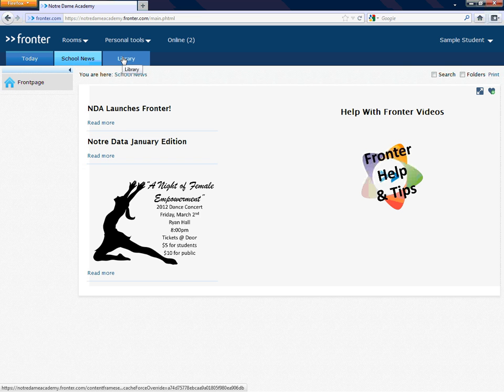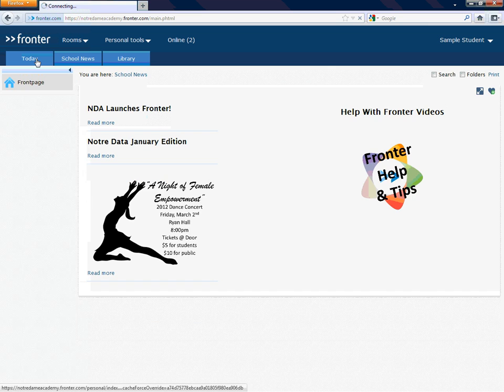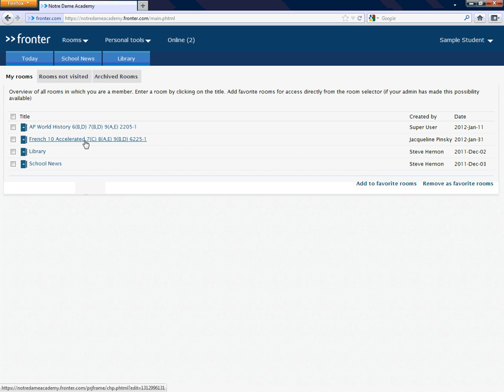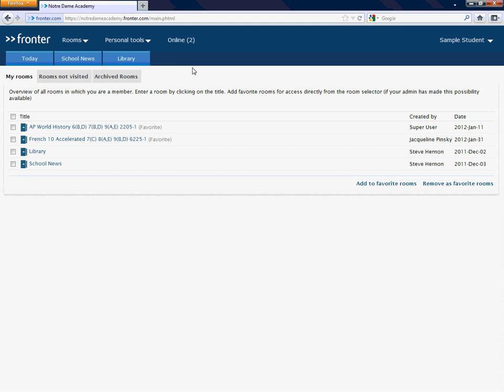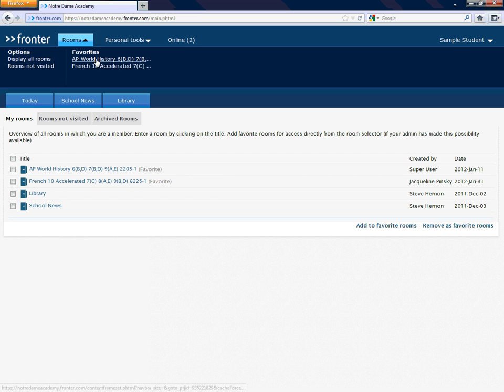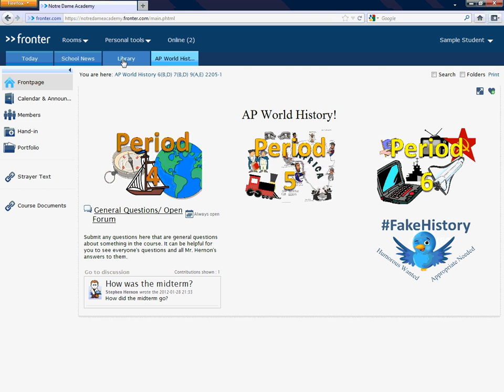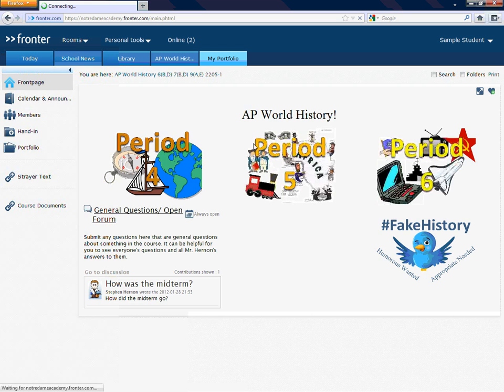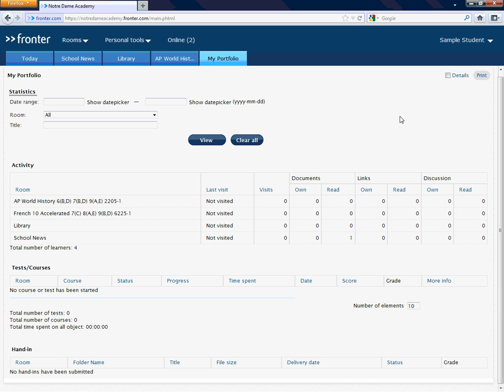Navigating in Fronter